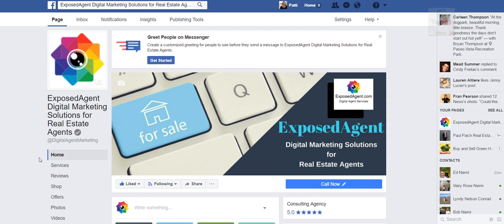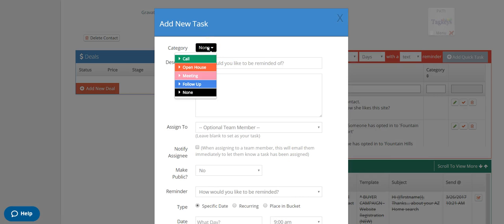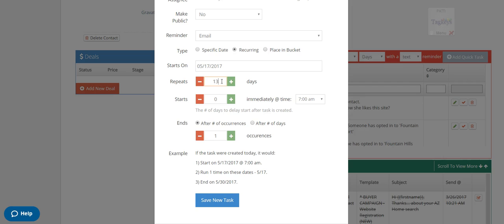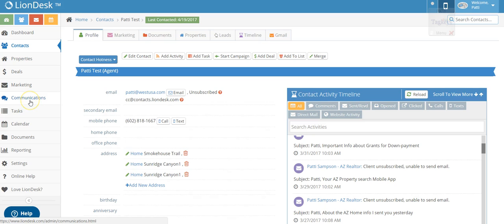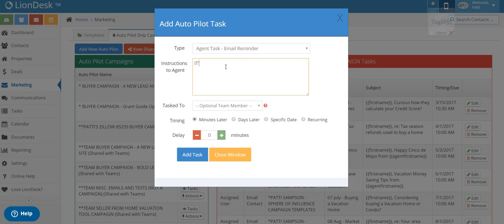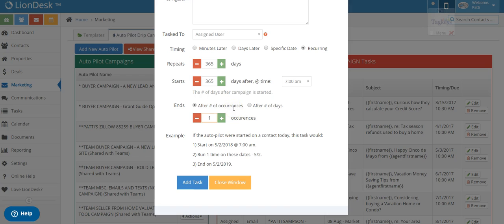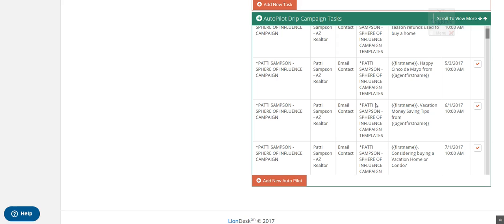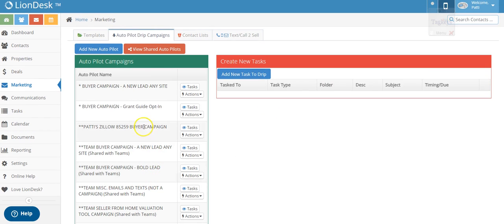Setting up Recurring Task Reminders in LionDesk CRM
Learn More!

NEED DRIP CAMPAIGNS? CRM TRAINING? BETTER LEAD FOLLOW-UP?  Learn more and get my FREE engagement drip campaign

In this training, learn how to set up recurring tasks and reminders for your leads so you never forget a birthday or anniversary of your client's home closing.